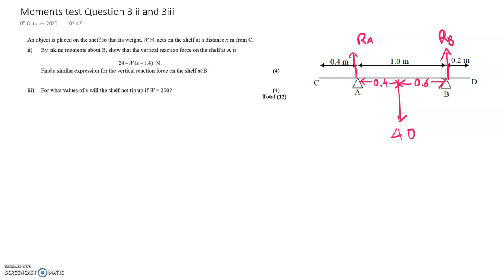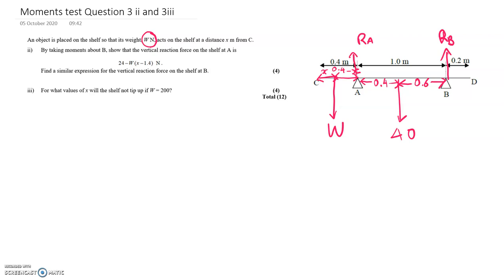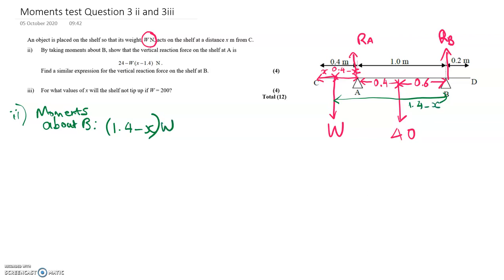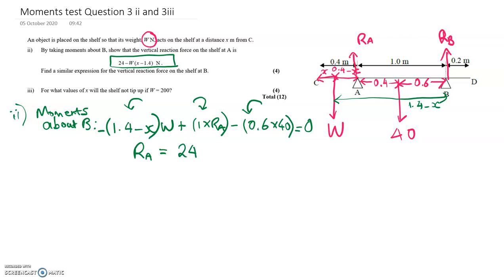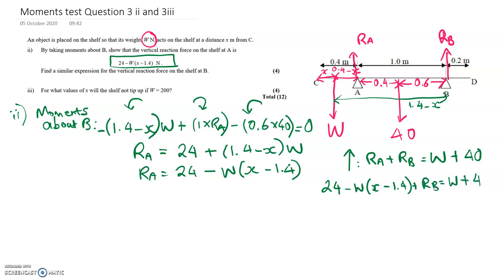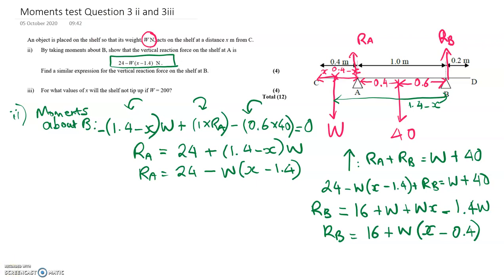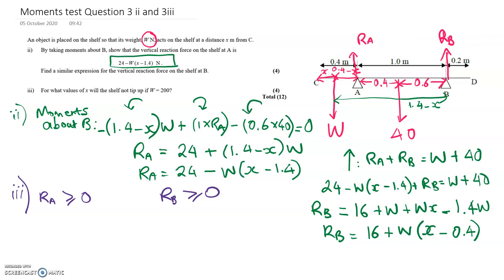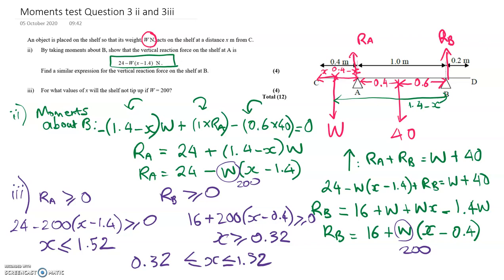Moments test qu3ii and 3iii